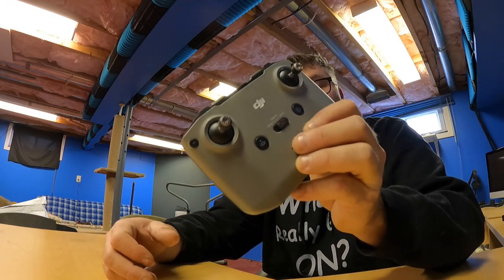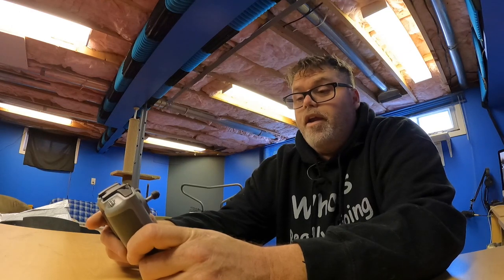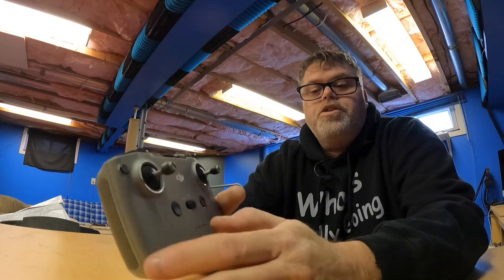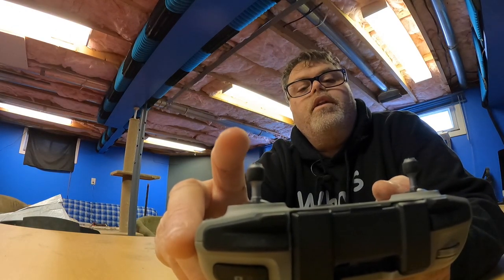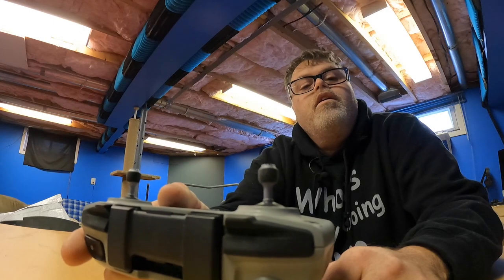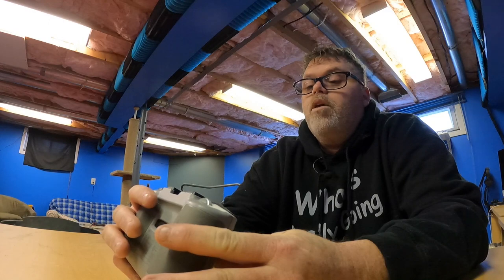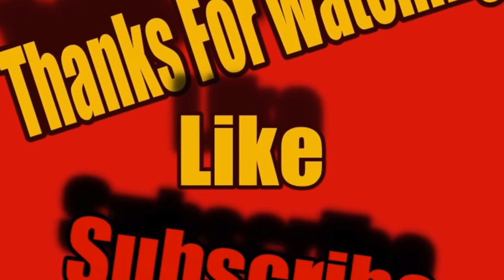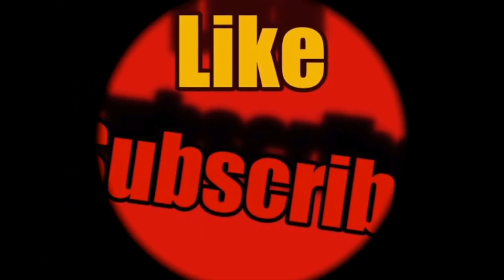Mavic Air 2 Remote Problem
Just wondering if anyone else had or is having this problem

BillSiff (GoGlass)
1289 Confederation St,
Unit 3
Sarnia Ont.
Canada
N7S 4M7

2540 Lapeer Rd,
Port Huron,